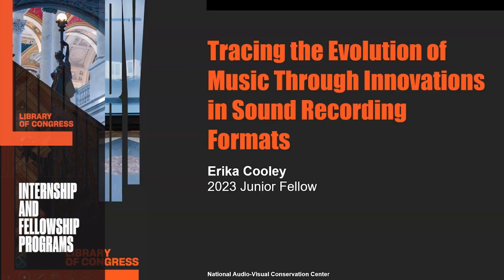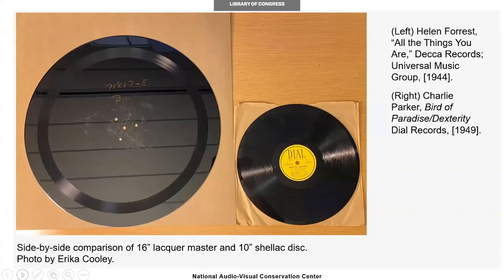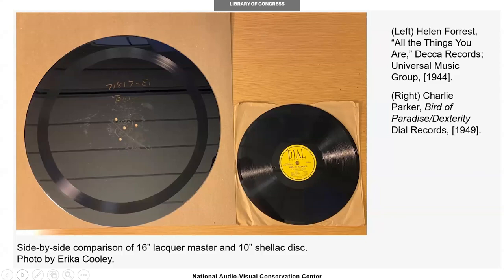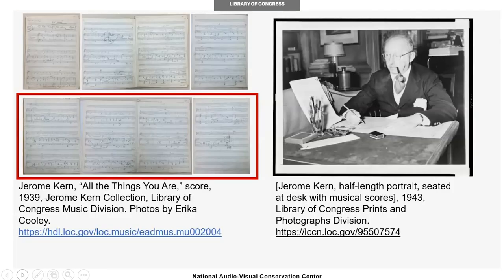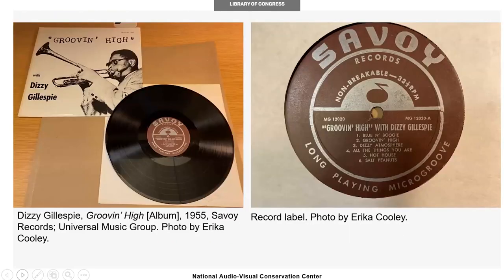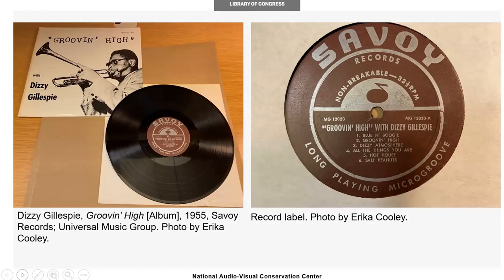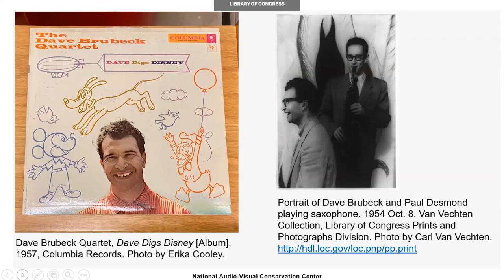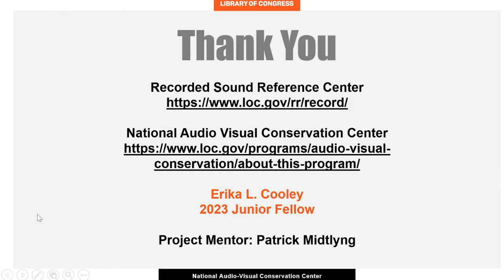Erika Cooley: 2023 Junior Fellows Program Display Day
Junior Fellow Erika Cooley worked at the National Audio-Visual Conservation Center (NAVCC) on the Universal Music Group lacquer disc processing project, a collections-oriented project that involves the creation of metadata for unprocessed master music recordings on 16-inch lacquer discs. The Universal Music Group collection is comprised of over 200,000 recordings on various sound formats that contain the work of influential artists such as Ella Fitzgerald, Tommy Dorsey, and Judy Garland. These recordings reflect many genres and contain some of the earliest interpretations of standards from the Great American Songbook, a widely accepted catalog of jazz standards, popular songs, and show tunes from the 20th century. Musical compositions were established as "?standards" due to their popularity with musicians who would go on to perform, record, and release their own versions of such tunes. This project explores the role of technological advancements in sound recording, the impact of recording techniques, album releases, and the dissemination of jazz music through various mediums. Erika's research contributes to a deeper understanding of recorded sound formats and technologies as well as the Great American Songbook's enduring legacy.